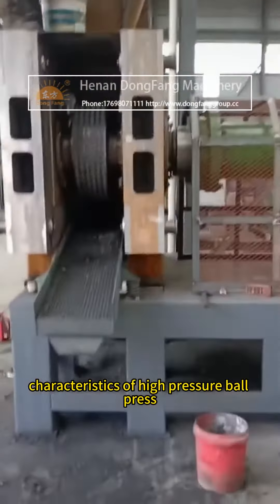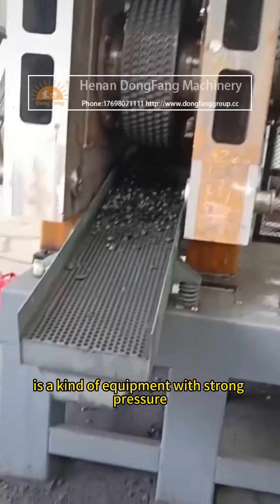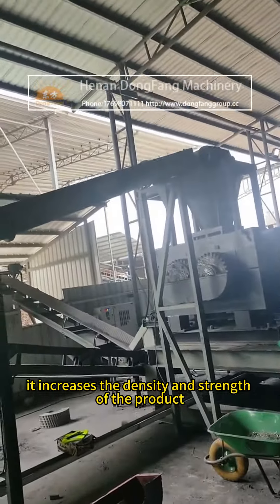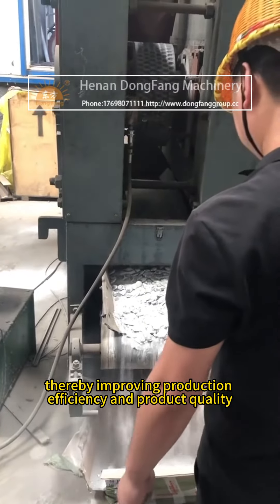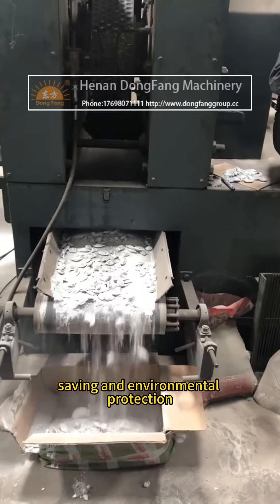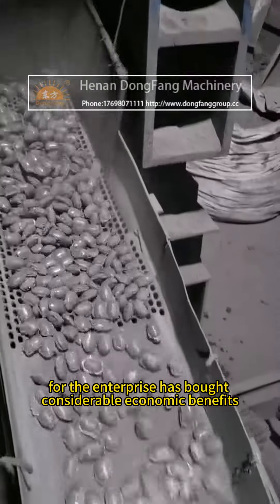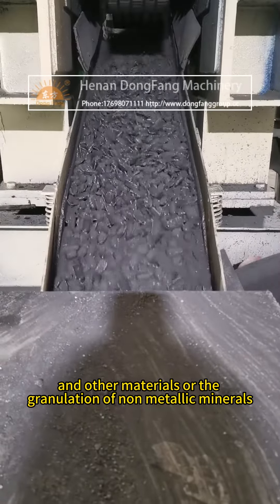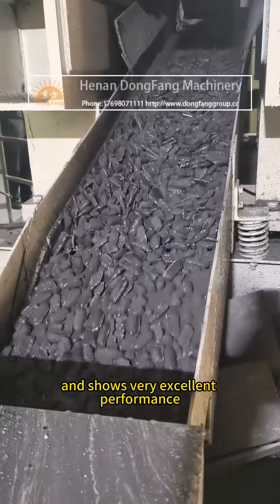Characteristics of high pressure ball press#coal